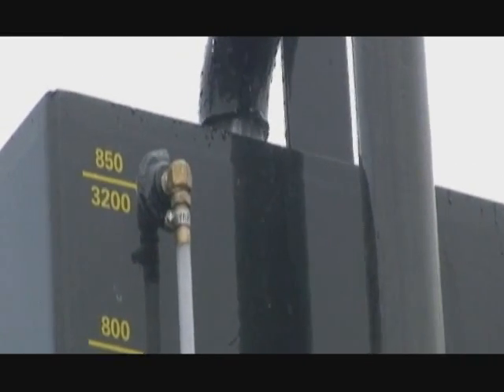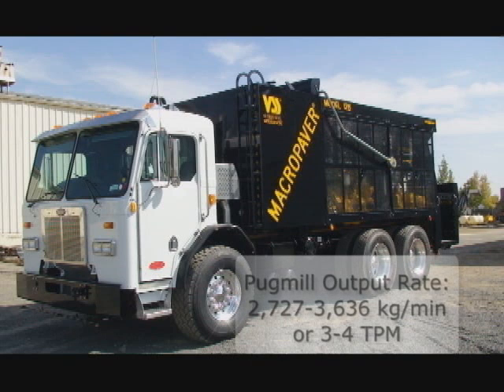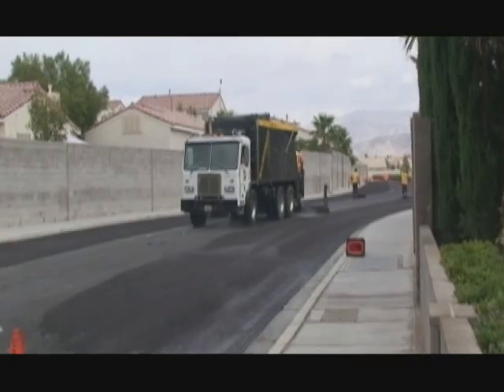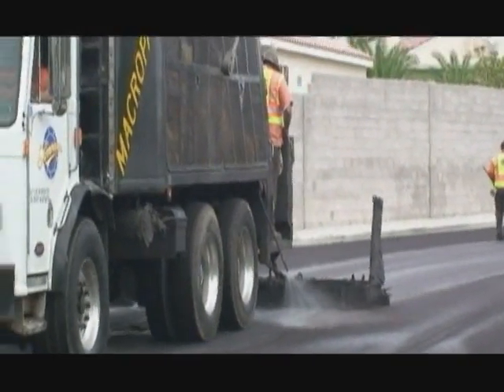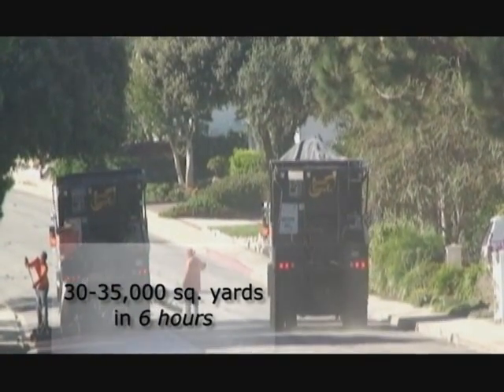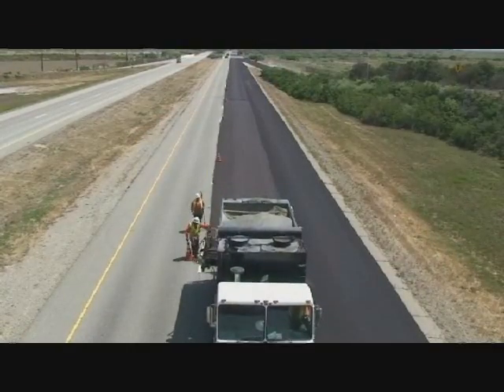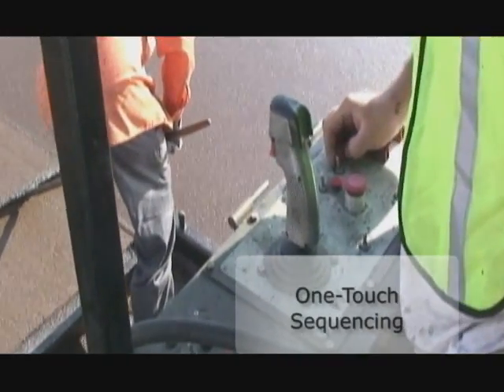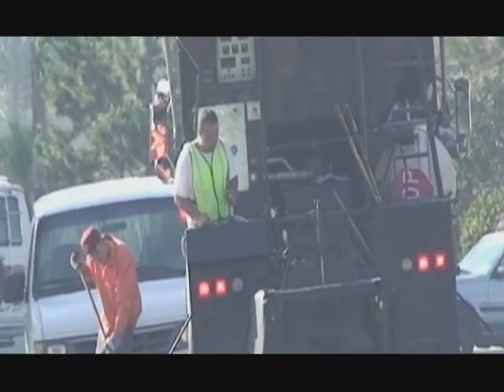Macropaver 12B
Macropaver is the fastest slurry machine in the
world with application rates up to 3.6 tonnes (4.0
tons) per minute. Macropaver can apply slurry and
polymer-modified microsurfacing with equal ease.
A double-shaft pugmill with adjustable paddles
produces a consistent pavement quality throughout
the production cycle. Hydraulic fail-safe automatic
sequencing—pioneered by VSS—produces rock
solid reliability. Centralized monitoring systems
display all material information. The Macropaver is
World Proven.